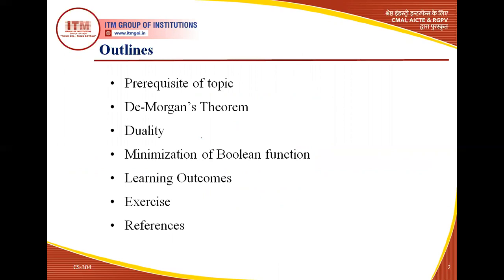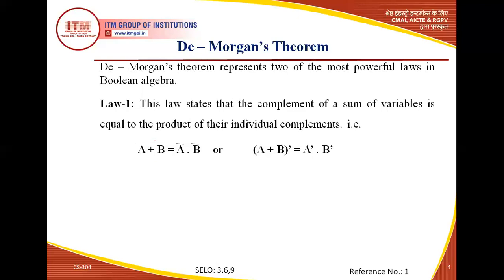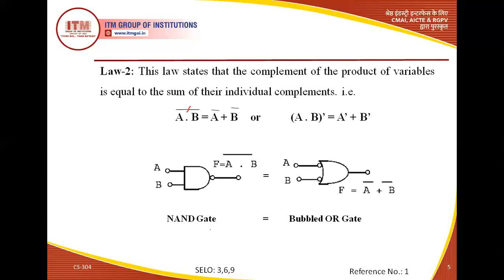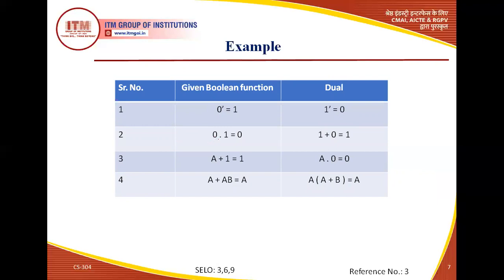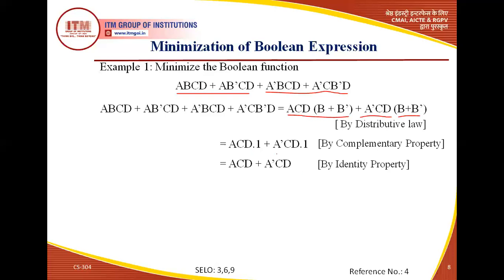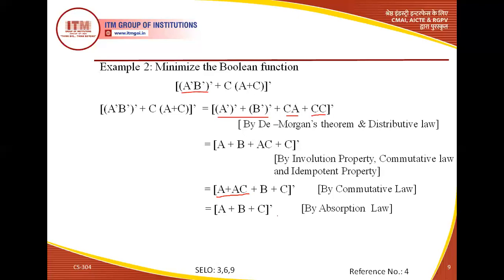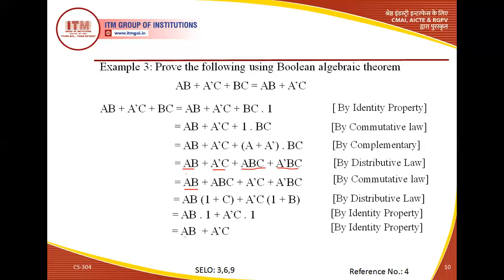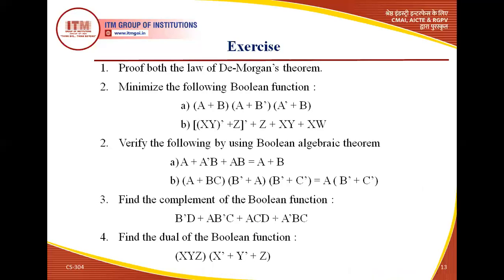CS-304, Boolean Algebra Part 2, Unit- 1, Lecture- 7, B.Tech. CSE, 3rd Sem, 2nd Year.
Mr.Shushant Kumar Jain
Assistant Professor
Department of Electronics & Communication Engineering
ITM-GOI